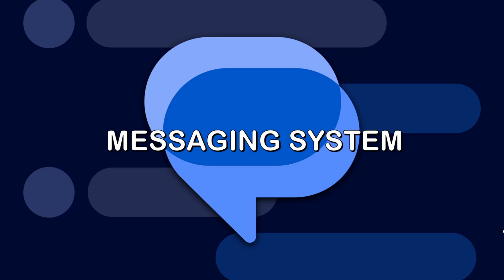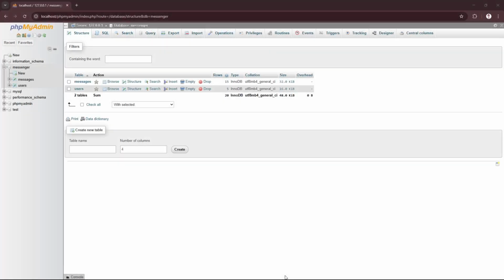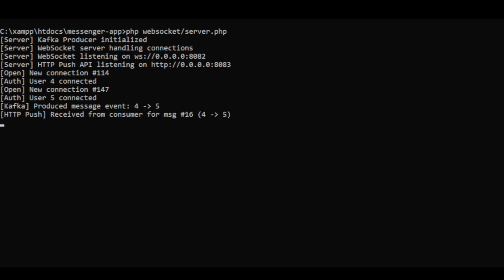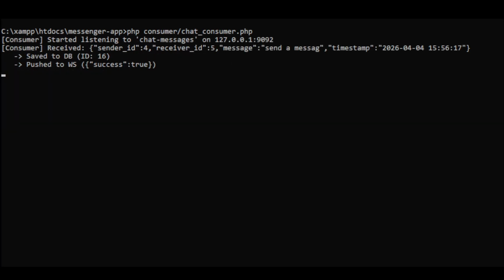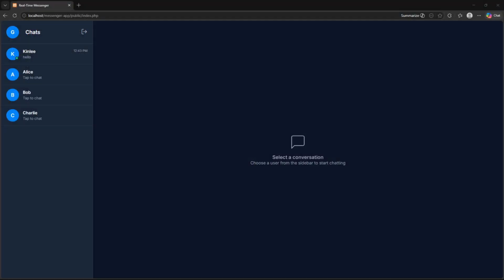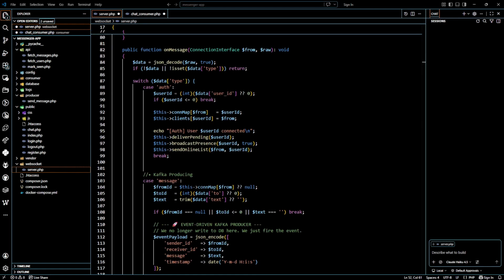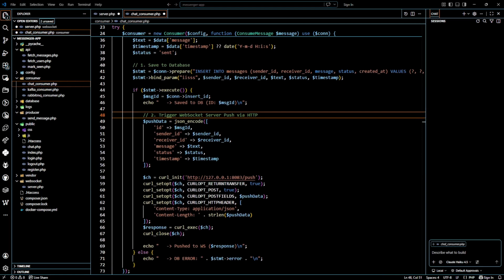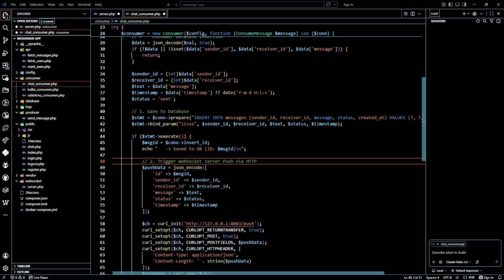Kafka and RabbitMQ Integration in system development